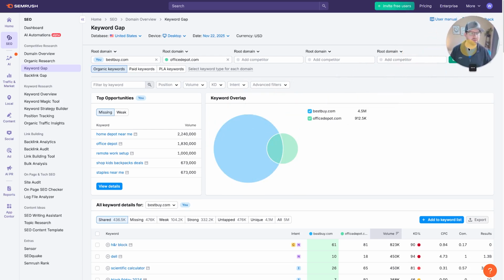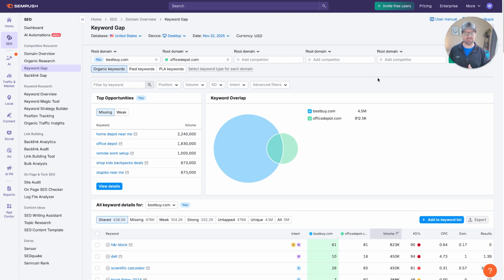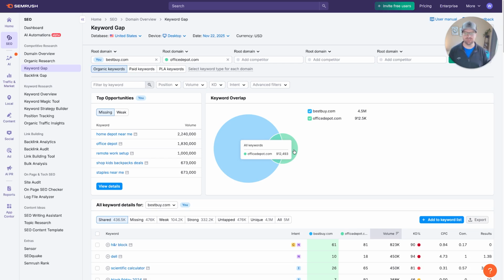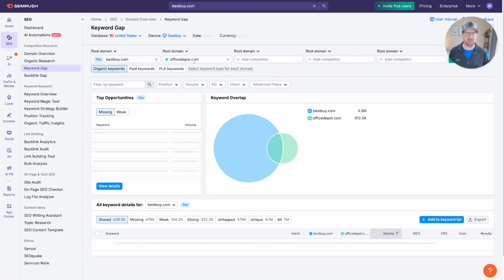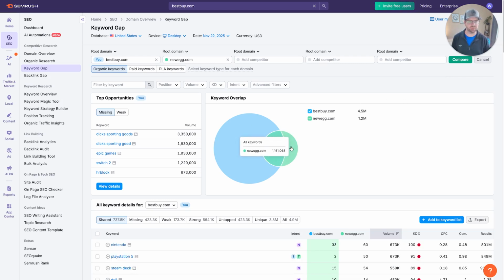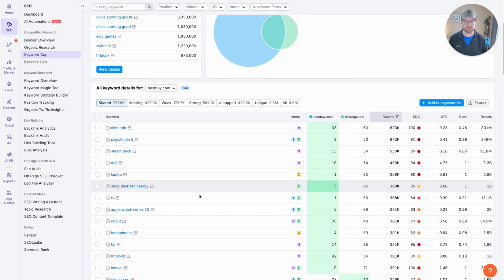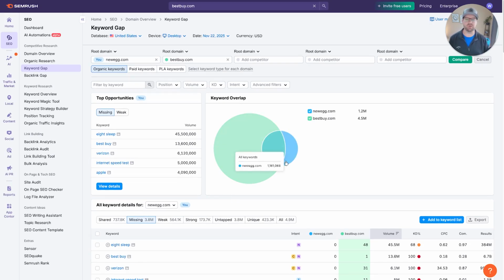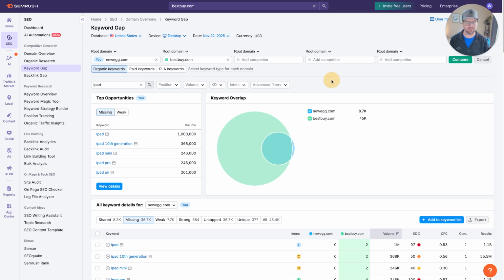Semrush Keyword Gap Tool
If you want to know how the Semrush Keyword Gap tool works, then this video is for you! Give it a try today for FREE

In today's digital landscape, where the competition for keywords can make or break your marketing efforts, uncovering those elusive gaps in your keyword strategy is absolutely crucial. That's where the Semrush Keyword Gap tool comes into play, delivering a comprehensive analysis of your keyword landscape in relation to your competitors. 🚀

In this video, we'll guide you through the process of harnessing this powerful tool to identify the critical areas where your competitors are outpacing you in the search game. By conducting a holistic comparison of your keyword rankings against those formidable competitors, you gain insights that can be transformed into actionable strategies to bolster your presence in the search engine results pages.

The Semrush Keyword Gap tool isn't just about identifying where you're falling short; it's about equipping you with the intelligence to surpass your competitors. Once you see where their strength lies, you can target those areas to drive your rankings higher. It's all about tactical advantage—seeing the battlefield as it is and planning your next move with precision. 💡

We'll dive into the specifics: how to set up the Keyword Gap analysis, interpret the insightful data it presents, and turn those insights into real-world marketing outcomes. Watch as we break down this process into manageable steps, ensuring that you can replicate the success in your own campaigns.

Eliminating your SEO challenges and turning them into opportunities doesn't require a crystal ball. It requires strategic use of the right tool, a tool like Semrush Keyword Gap. And that's precisely the clear path we'll outline for you. 🗝️

Ready to take command of your keyword strategy and outperform the competition? Make sure to stick around till the end of the video to get the full walkthrough. Afterwards, check the links below for additional resources aimed at supercharging your marketing results. Become the master of the keyword gap and elevate your business to new heights!